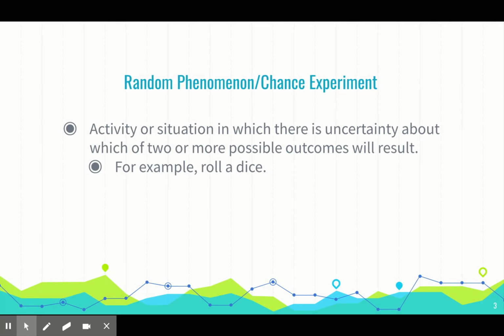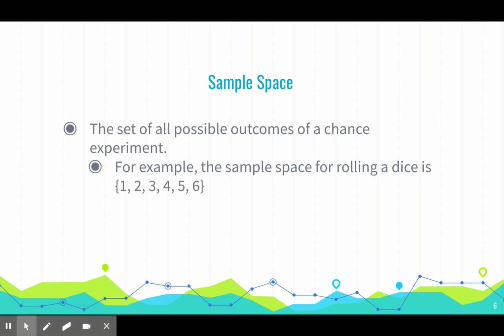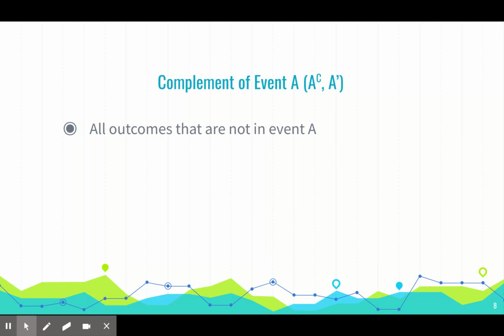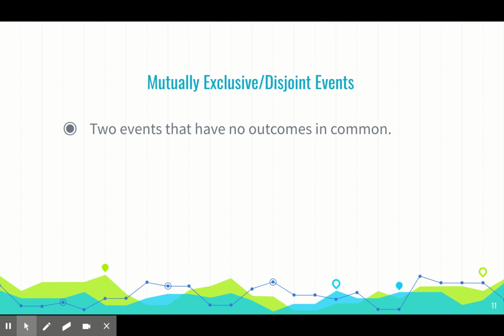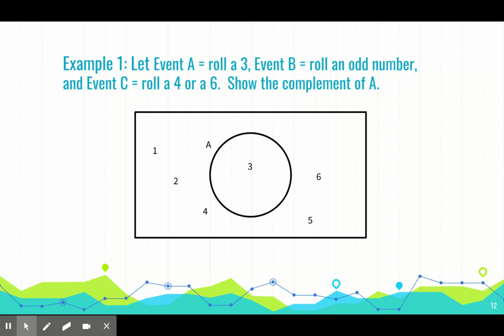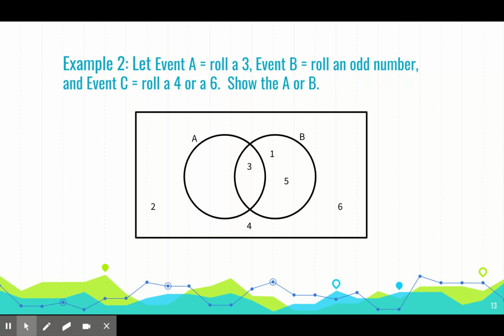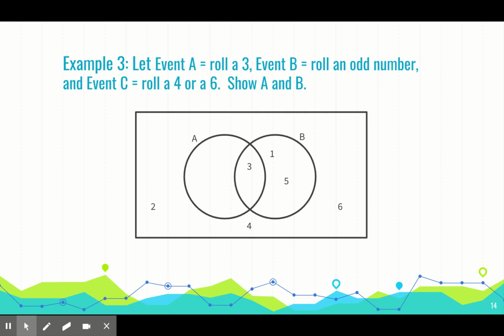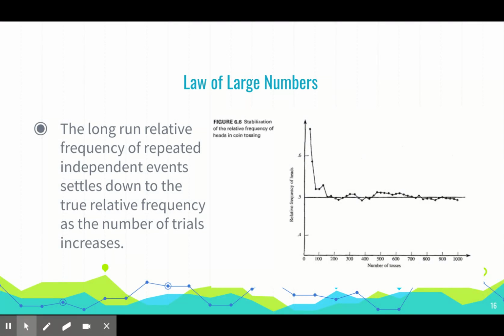Probability Notes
AP Statistics